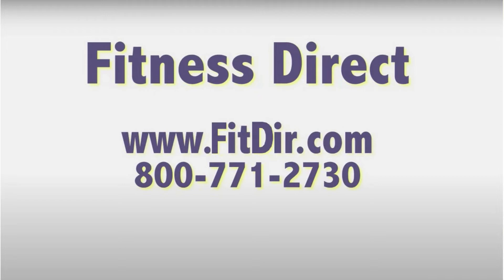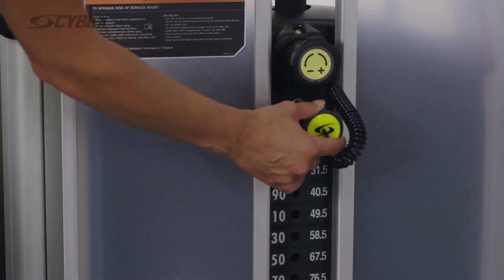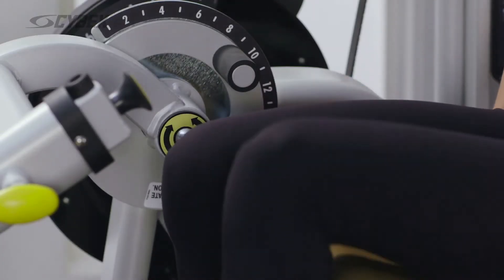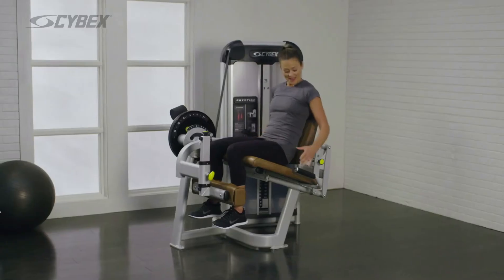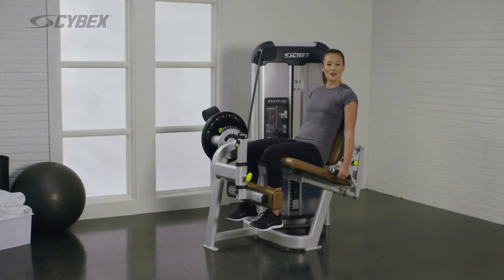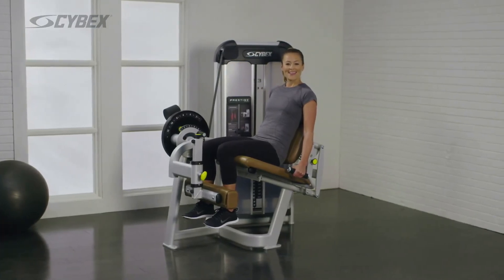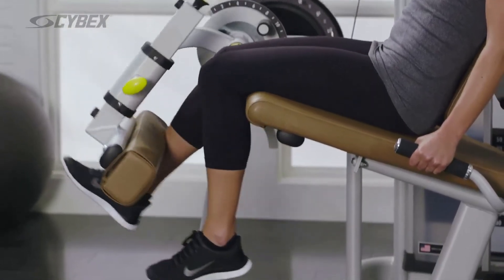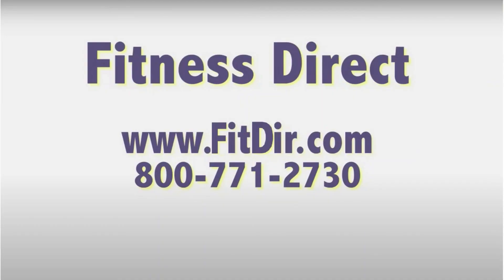Cybex Prestige Strength VRS Leg Extension | Fitness Direct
Click here to view the Cybex Prestige Strength VRS Leg Extension in full detail on our

SUPERIOR DESIGN FOR EVERY BODY. PRESTIGE STRENGTH VRS

A unique design to Cybex provides great hip range of motion and hip extensor involvement, with a fully enclosed counterbalance system to provide consistent resistance at even the lowest weight selections.

Cybex Prestige Strength VRS Leg Extension unique four-bar linkage design provides greater hip range of motion and increases hip extensor involvement.
Extensive range of start positions accommodates all sizes and shapes.
Seat back has five angled positions to increase comfort and range of motion.

INFORMATIVE PLACARDS

Review proper set-up, movement and muscles trained. QR codes provide access to step-by-step videos demonstrating correct form and multiple exercise options.

SMARTPHONE/TABLET HOLDER

Your mobile device is safe and secure with our adjustable clip, designed for all smartphones and tables. Simply clip in and go.

WATER BOTTLE/TOWEL HOLDER

Keep your water and towel in arm’s reach with our convenient water bottle and towel holder, standards on every Prestige machine.

TWIST SELECT INCREMENTAL WEIGHT SYSTEM

Cybex Prestige Strength VRS Leg Extension twist select incremental weight system allows user to adjust weight quickly and simply in 5 pound increments